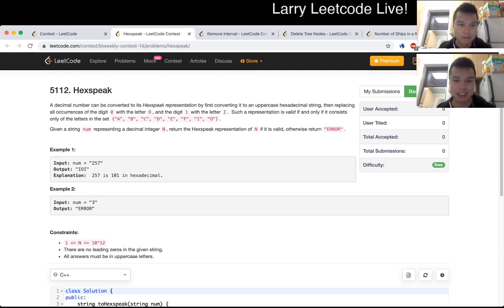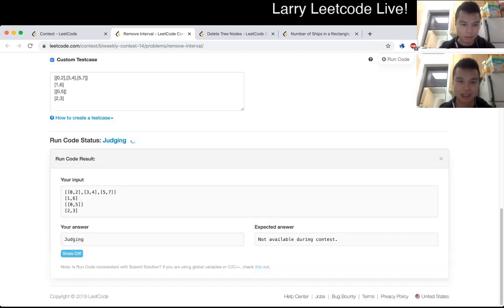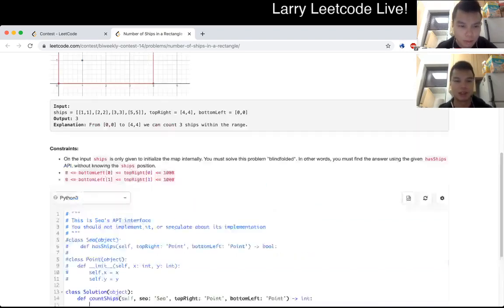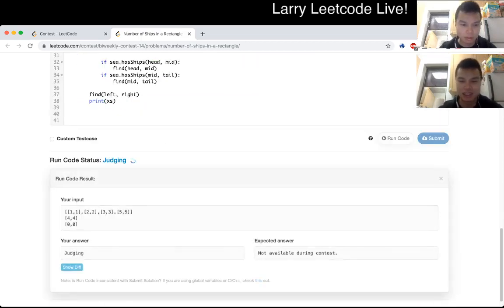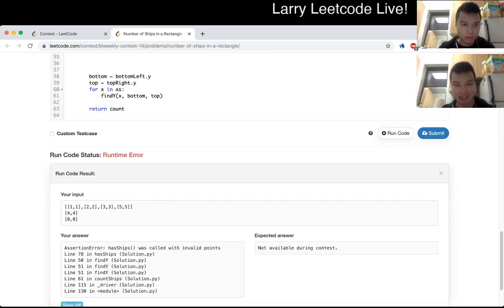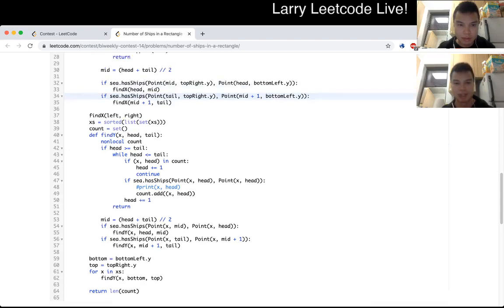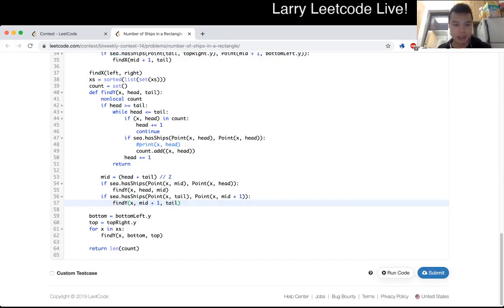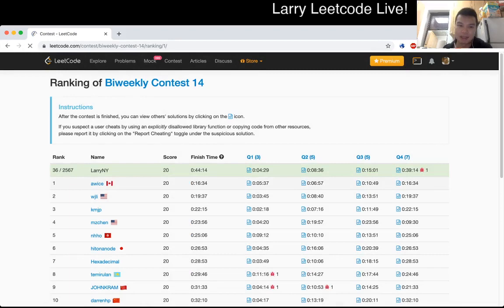Leetcode Biweekly Contest 14 (Rank 36) with Commentary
Larry participates in the Leetcode Biweekly Contest 14, finishing 36th out of 2567.

00:48 Contest Starts
01:00 Larry works on the first problem
05:20 Larry works on the second problem
09:28 Larry works on the third problem
15:55 Larry works on the fourth problem
40:05 Larry successfully submits all the problems
40:49 Larry goes over the problems
48:29 Larry does competitor code reviews

Retro - Did fairly well on the first three, but made a few crucial mistakes on the hard.  Still did well, but perhaps will start practicing hard.

Live commentary!